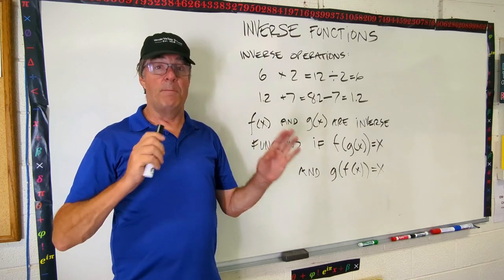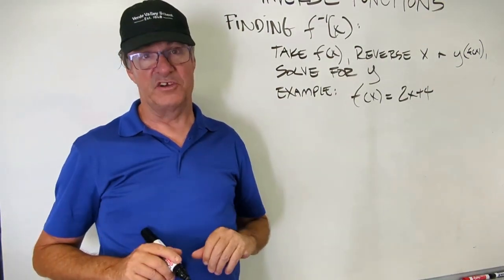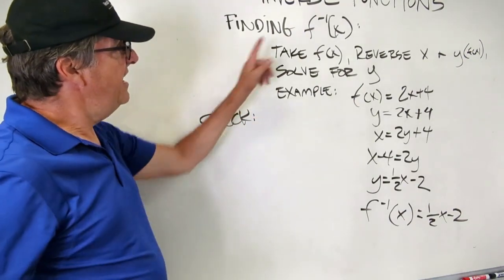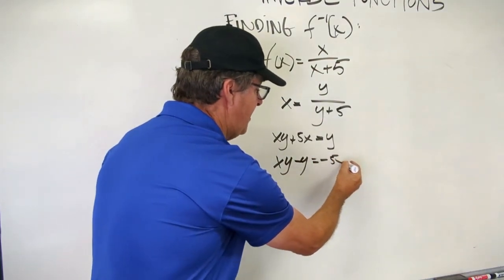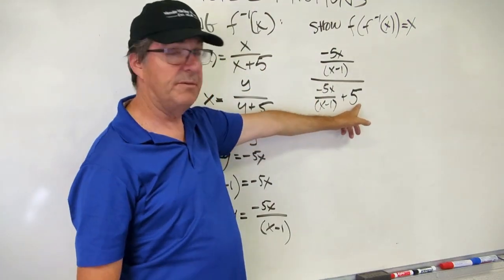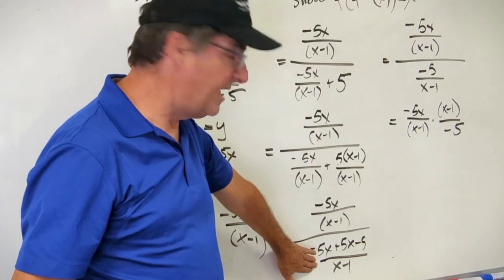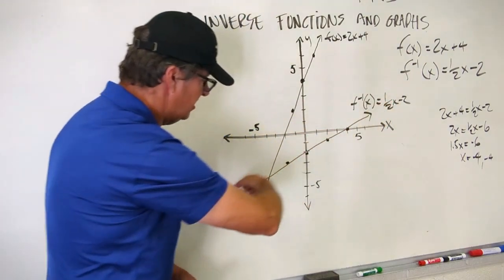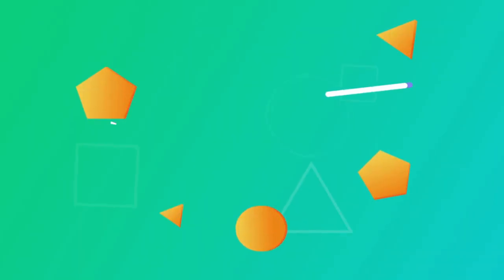Inverse Functions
Explains inverse functions, and how to find, test, and graph them.